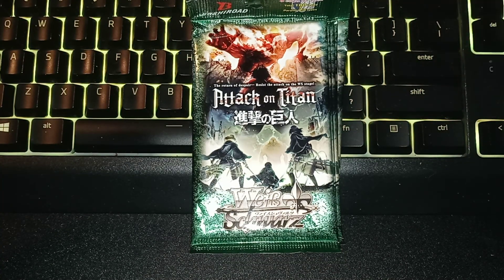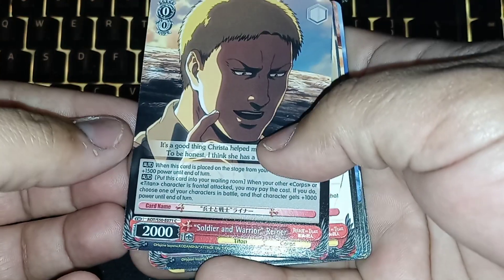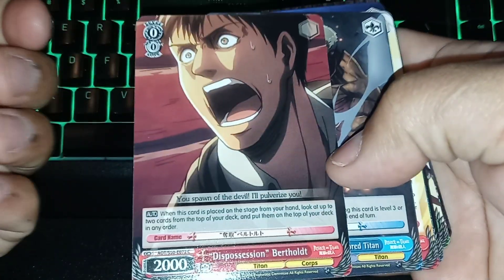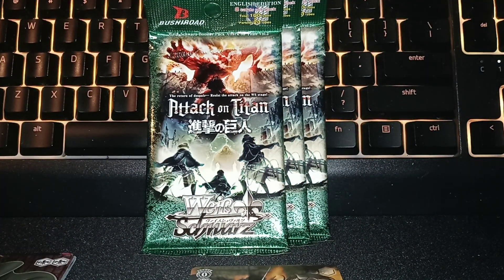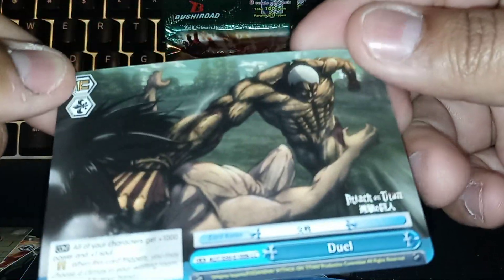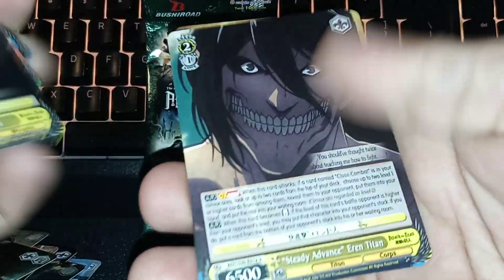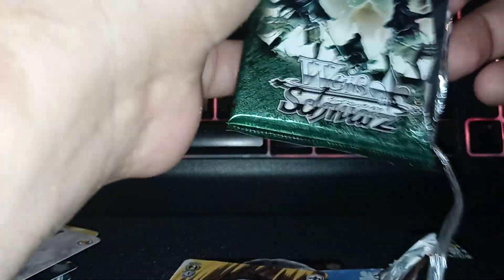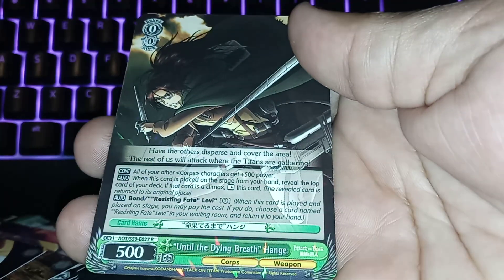Attack on Titan Packs!!!!